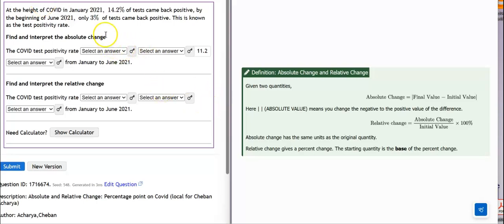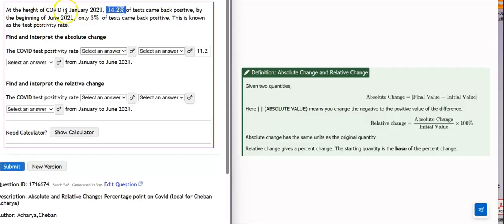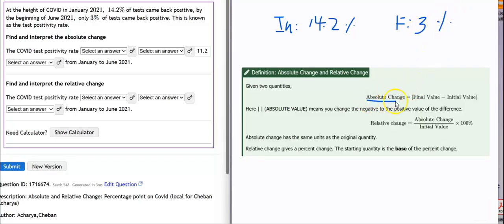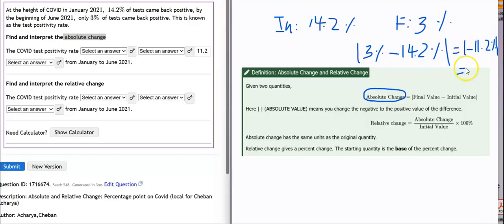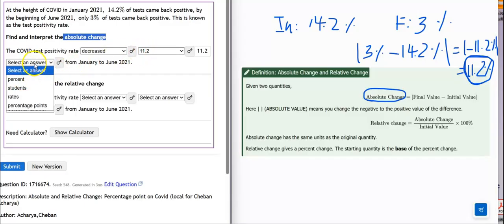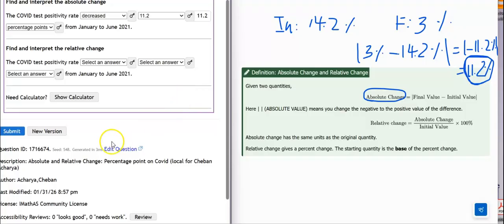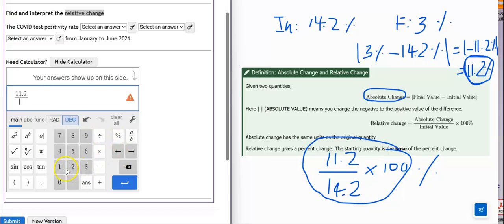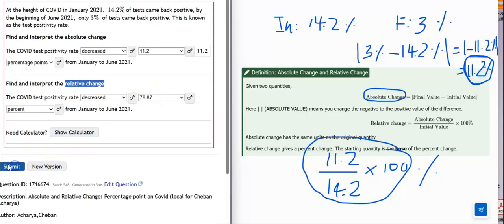Change in Percent and Percentage Point